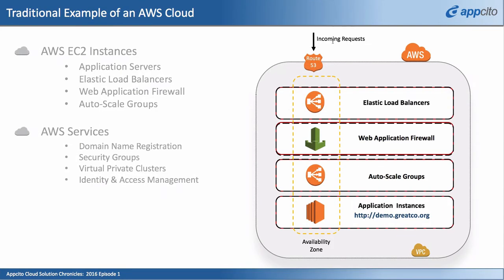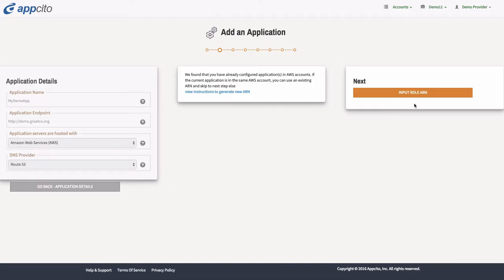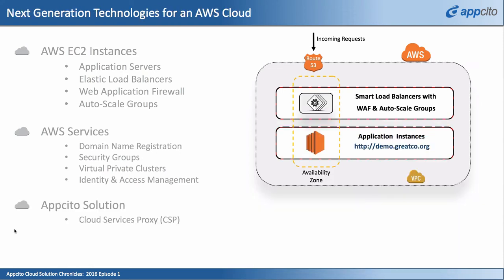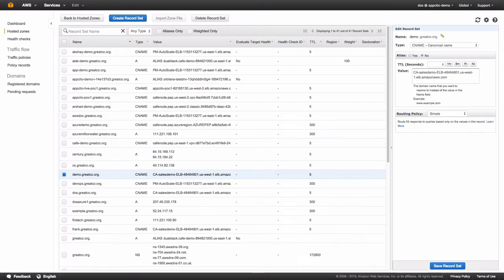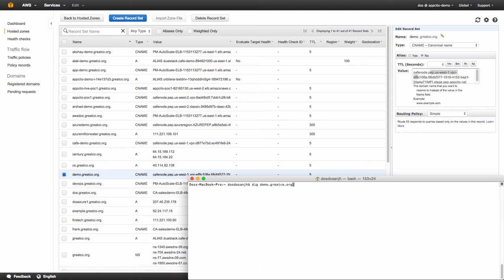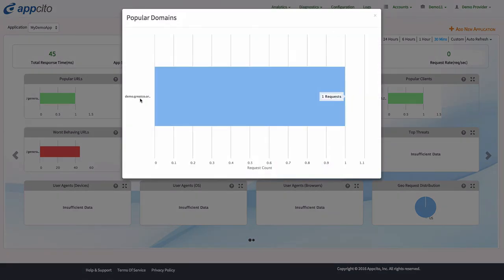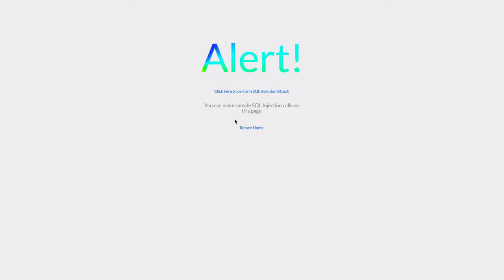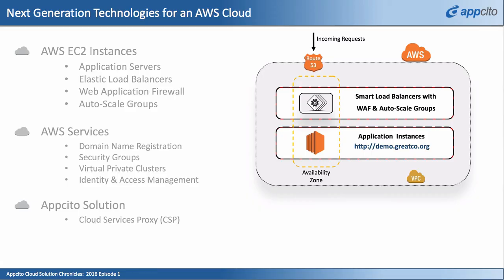Cloud Chronicles: Appcito Cloud Services Proxy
In just a few minutes, you can deploy an Appcito Cloud Services Proxy  on AWS for integrated availability, security and analytics.. Watch this video to learn how.